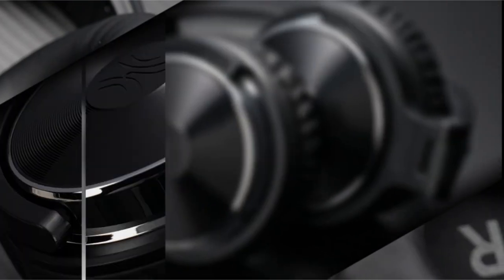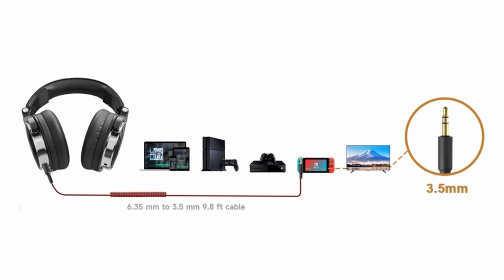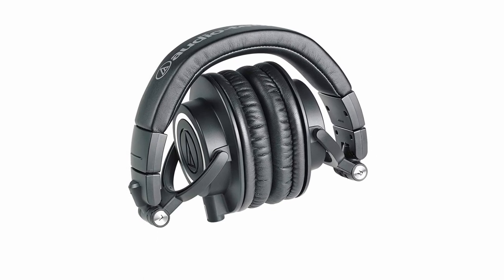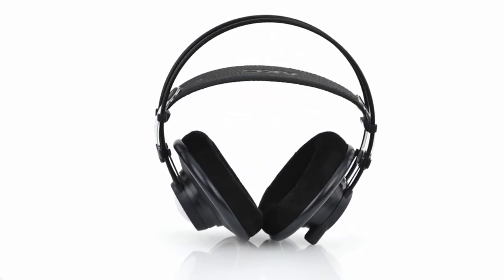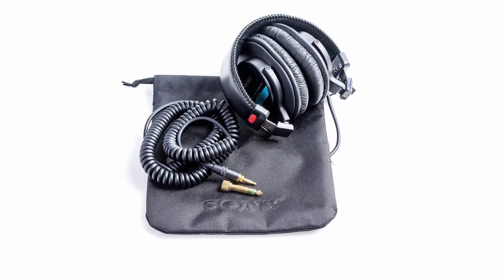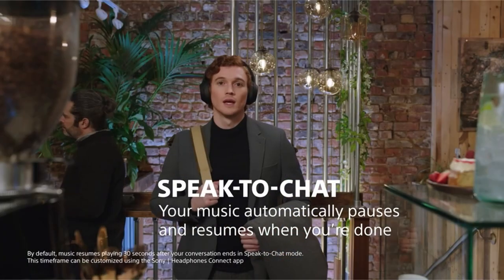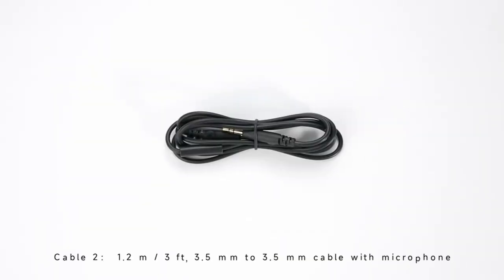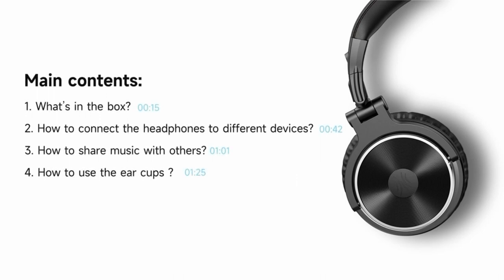Top 5 Best Headphones For Editing Videos In [2025] ✅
Let's talk about the Best Headphones For Editing Videos In 2025. I have made a list of Best Headphones For Editing Videos which will help you decide which one to choose.

Quick Links: ✅✅✅

5: Audio-Technica ATH-M50X 1:01
4: AKG Pro Audio K702 1:52
3: Sony MDR7506 2:28
2: Sony WH-1000XM4 3:20
1: OneOdio Studio Pro-10 4:24

Precision and attention to detail are critical in the art of video editing. Whether you're a professional video editor or a passionate enthusiast, the appropriate tools may make or break the quality of your work. A pair of high-quality headphones is an often-overlooked but crucial tool in the video editing arsenal. The best headphones for editing videos not only give crystal-clear audio but also the accuracy required to guarantee your audio and video elements sync seamlessly. In this video, we'll go into the world of headphones, exploring the top can didates that cater to the specific demands of video editors, allowing you to take your editing experience to a whole new level.

I have prepared this video guide to Best Headphones For Editing Videos to give you the ins and outs to help you make the right choice. So let's get started.